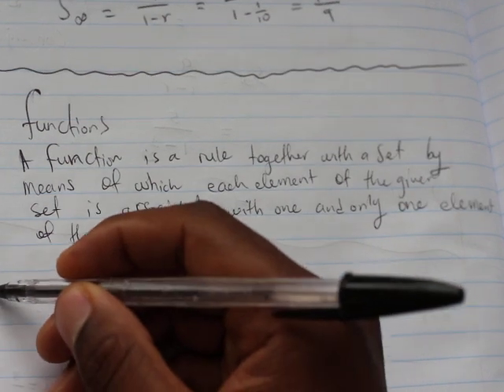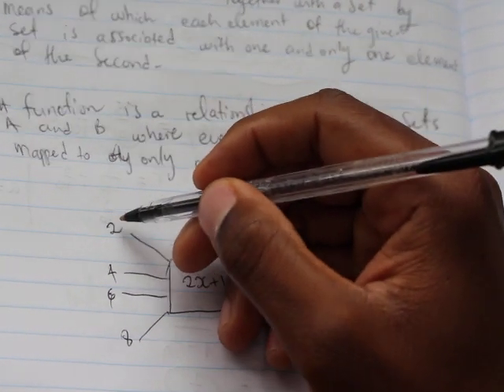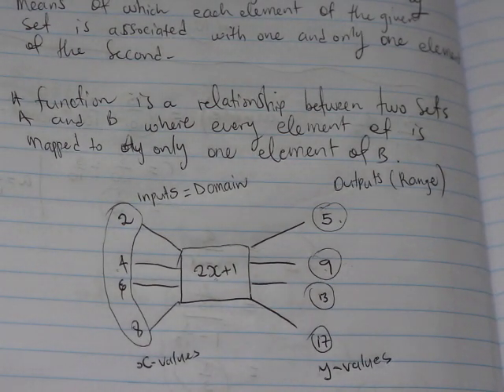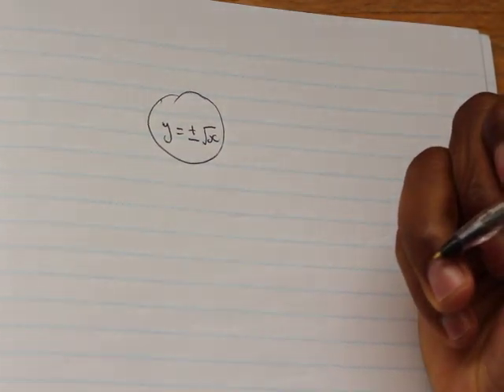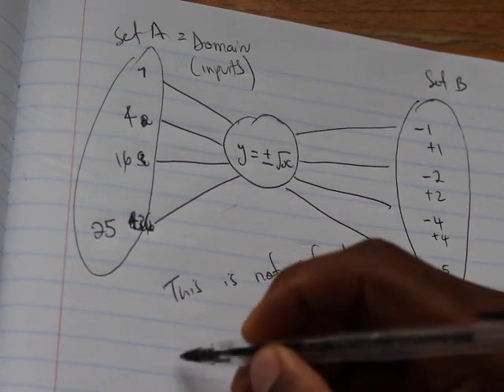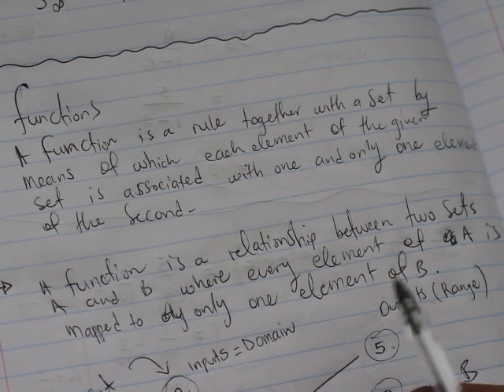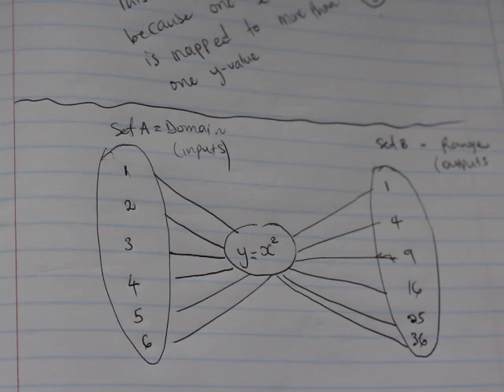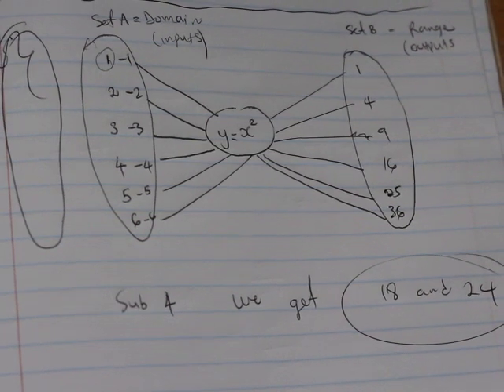Introduction To Functions Part I